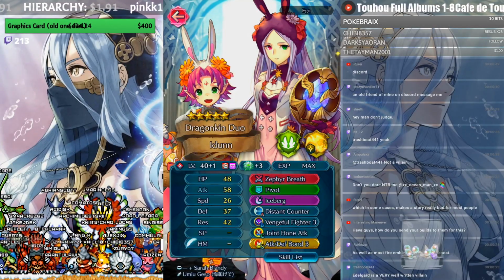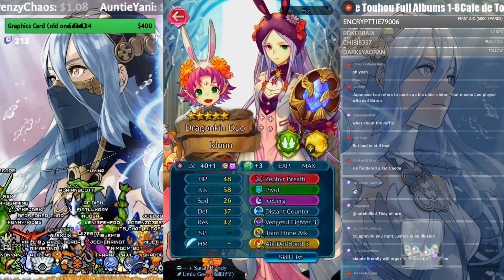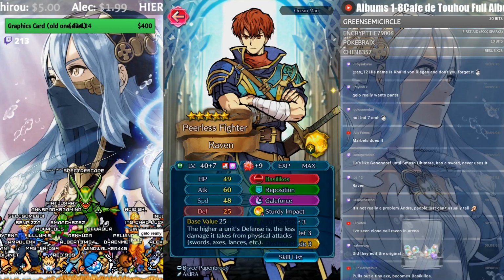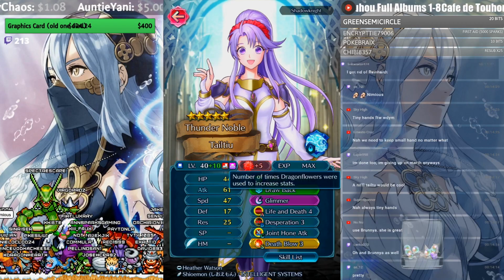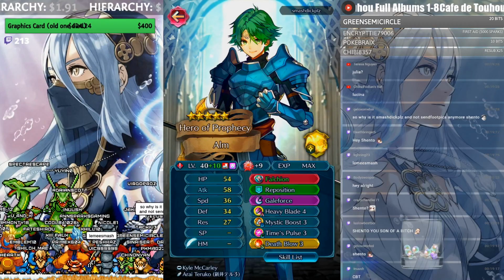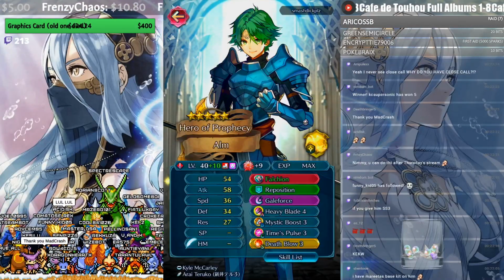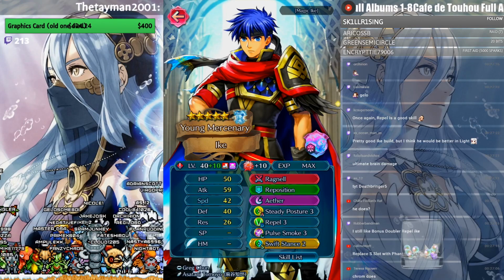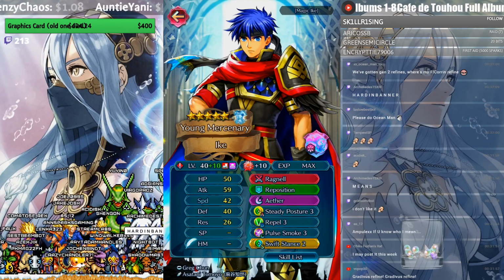Never Too Fast! Never Too Much Attack! 😆 | Nimdom Top 10 #15 PT.2 【Fire Emblem Heroes】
In Fire Emblem Heroes you can never be too fast or have too much attack now right?

These next heroes in the Nimdom Top 10 Hero Showcase demonstrate exactly that!

FEH Heroes that really high attack or really fast provide so much value! The Highest Attack or Highest Speed doesn't guarantee your hero's effectiveness but these guys sure put together Hero Builds that do!

Want your unit to make the top 10? Come check us out on our Discord where we have a team that looks after this!
Featured Heroes:
Tailtiu
Duo Idunn
Raven
Alm
Resplendent Ike
I hope to catch and show off your heroes, the best Heroes in Fire Emblem Heroes!

Every Tuesday we go over the FEH Heroes the viewers and members of the Nimdom Discord send in for evaluation, celebration and highlighting of the great ideas and commitment that it takes to make a fantastic hero.

Though we don't always take it seriously as we highlight meme heroes, dumb builds and bad decisions as well..

It's always fun though!
➤ Me be Social:
NNID: Nimious
Dragalia Lost: 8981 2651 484
Fate/Grand Order: 659,734,788
Fire Emblem Heroes ID: 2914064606
➤ Check us Out!